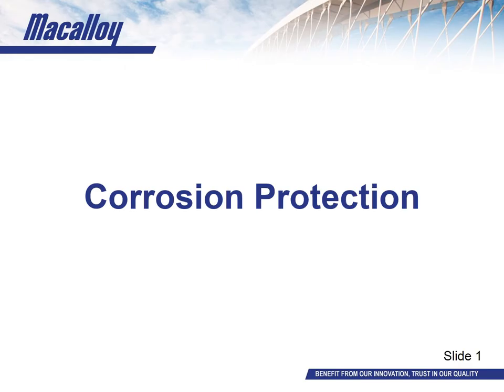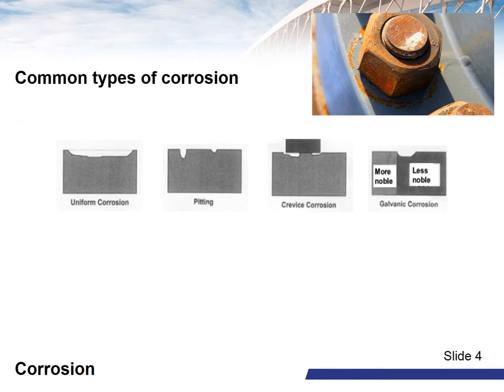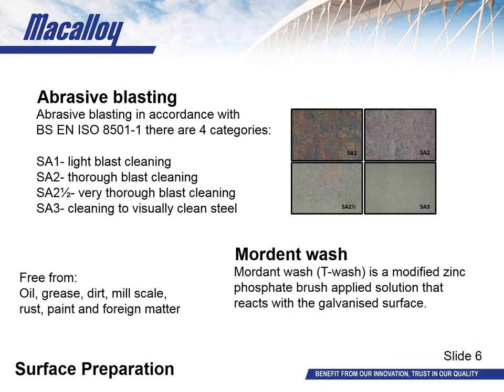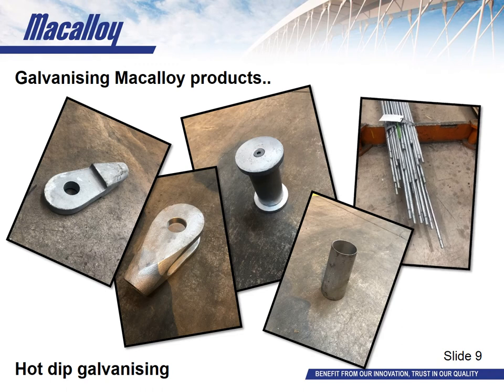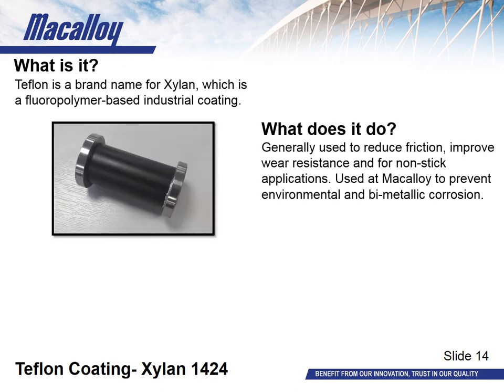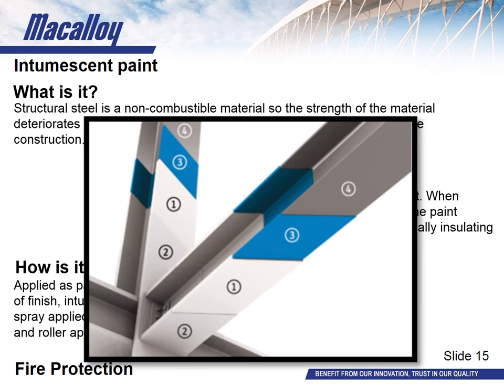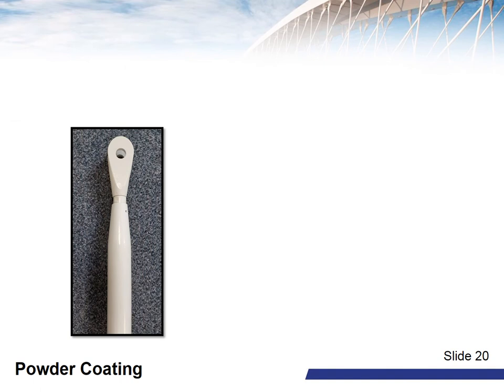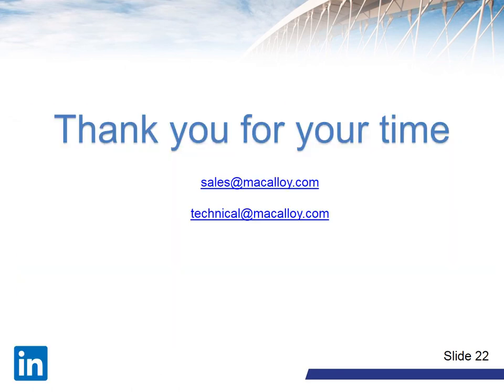Corrosion Protection Webinar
Topic Covered: Introduction to corrosion-protection coatings available for Macalloy systems.